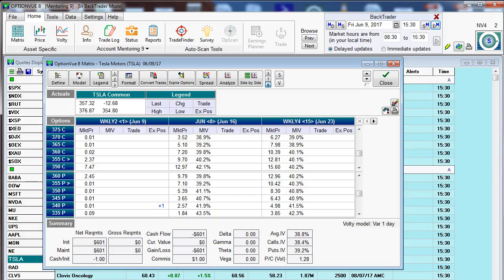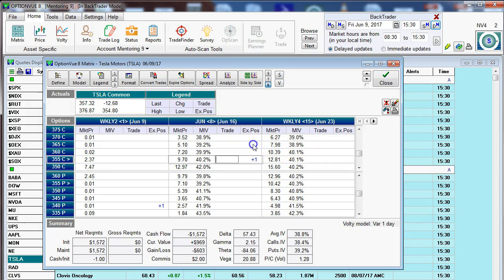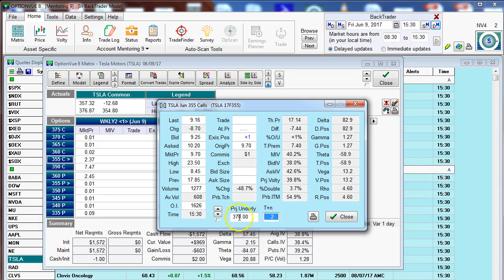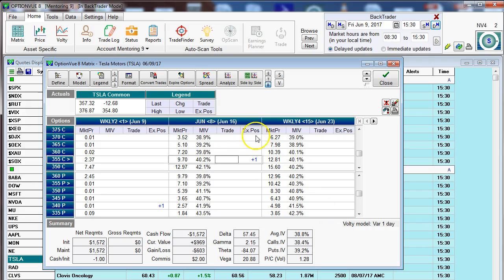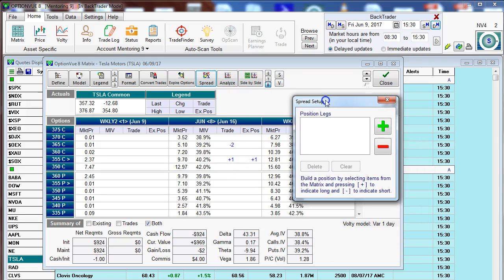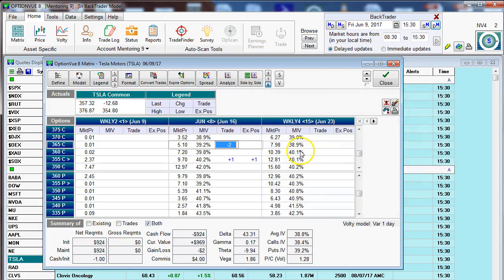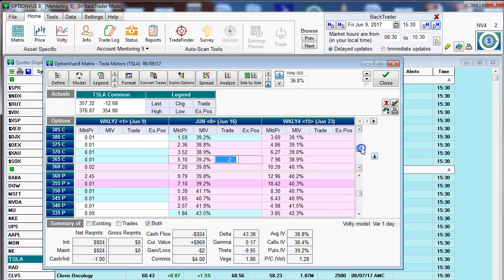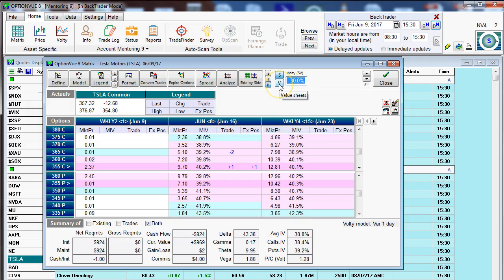Tutorial 7: The Matrix, Part 2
The Matrix is packed with information that is valuable to your trading.  Here you can enter existing and/or contemplated new positions and graphically analyze them.  The Matrix can be used by a wide variety of investors with different needs and approaches to options trading.  In order to appeal to such a wide audience, the Matrix is rich in many features and capabilities.  This richness may be intimidating at first, but the Matrix is designed so that you can use just the features you need and ignore the others until your needs expand.